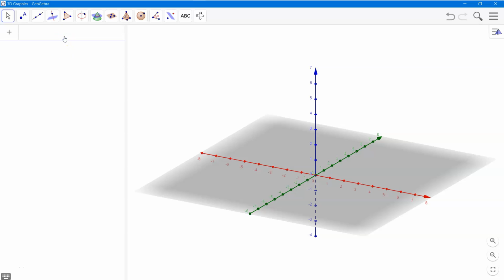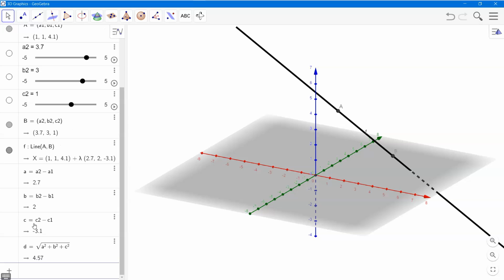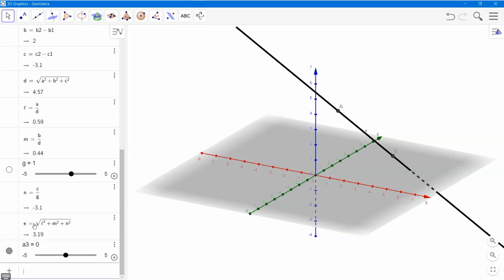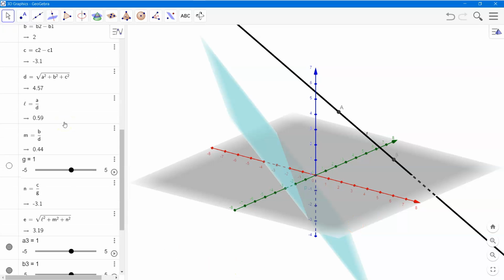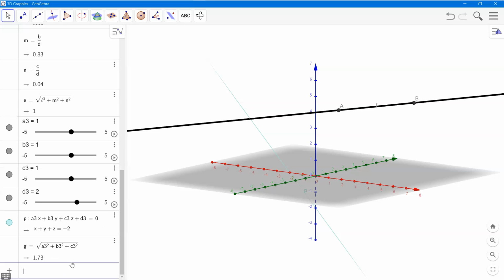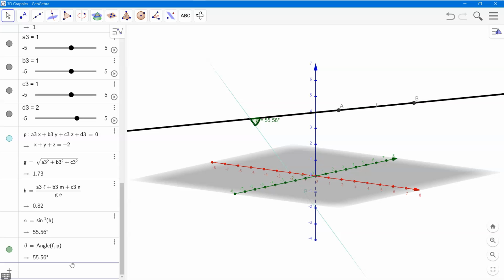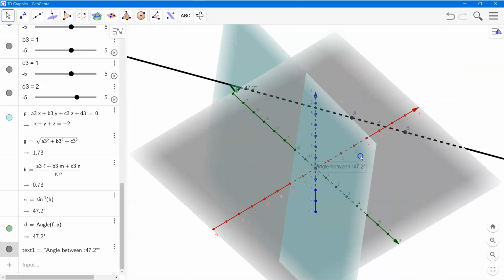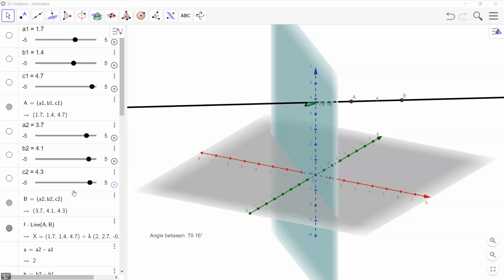Visually - 3D - Angle Between a Plane and a Line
Visually understand the angle between a plane and a line.